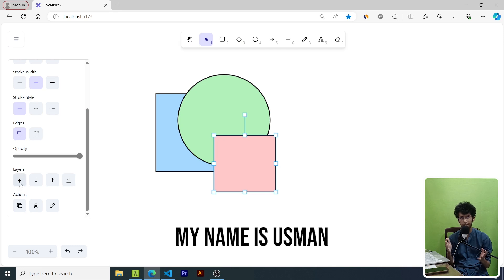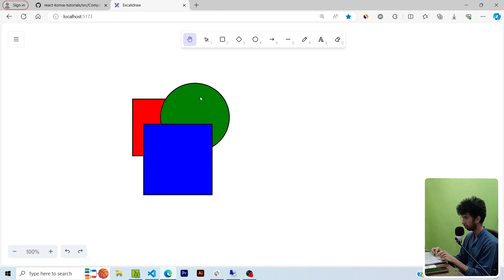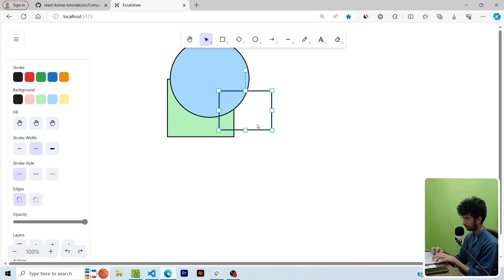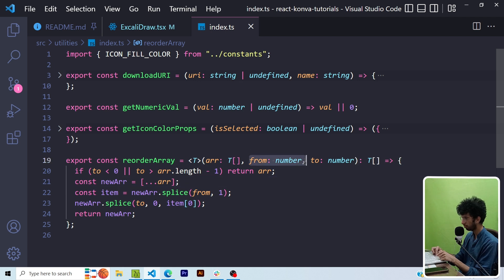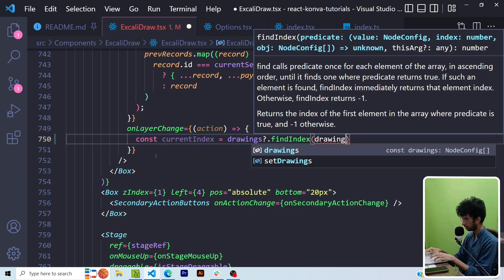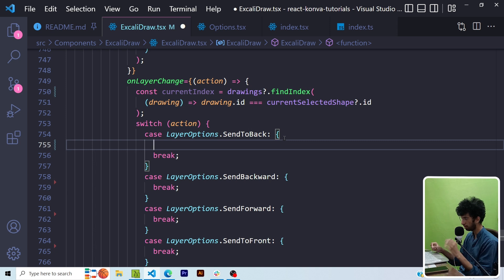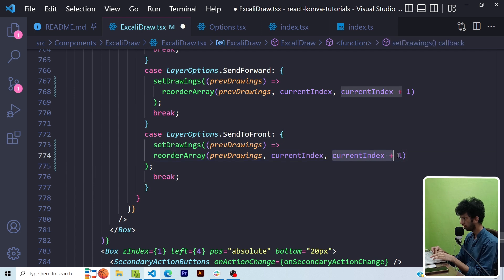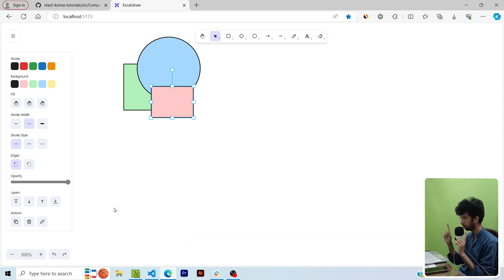Master Layering in React Konva in 5 minutes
Hey everyone, in this tutorial I will explain how you can work with layers in React Konva. Layering is an important tool in drawing applications like Illustrator etc. and knowing how to change layers for different shapes can be vital in building a complex application using React Konva.

00:00 Intro
00:12 Layering Concept
00:59 Concept for Changing Layers
02:15 Reordering Shapes in Layers
05:20 Outro